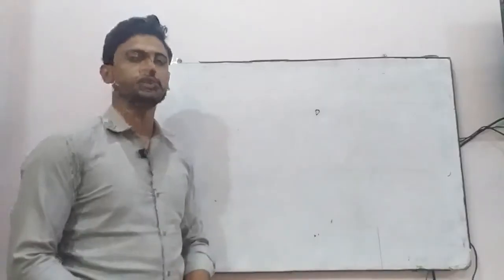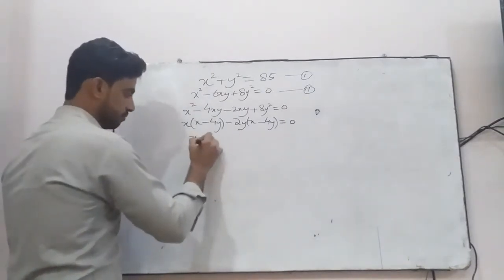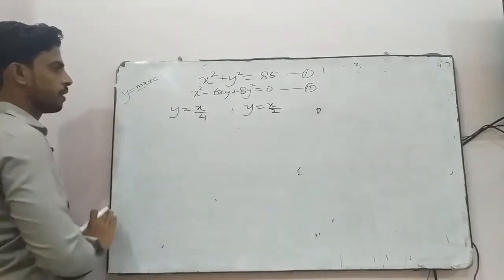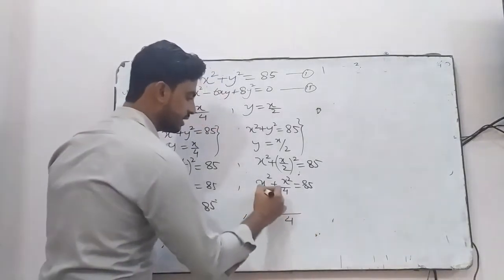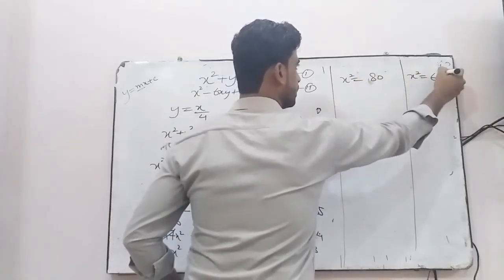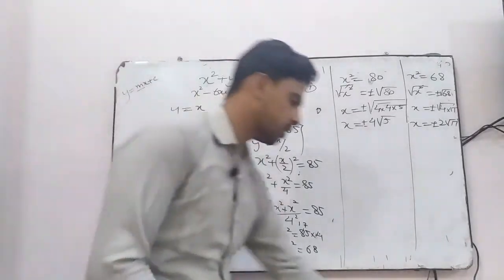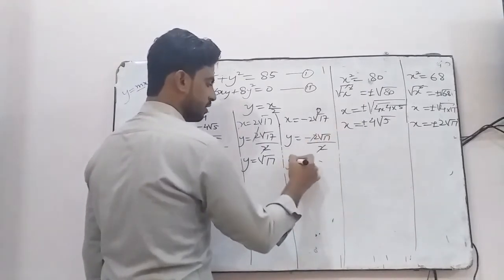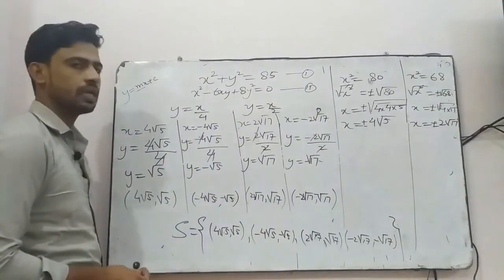Solution of Equation Involving Two Variables: Type II Case 2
The solution of Equation Involving Two Variables: Type II Case 1